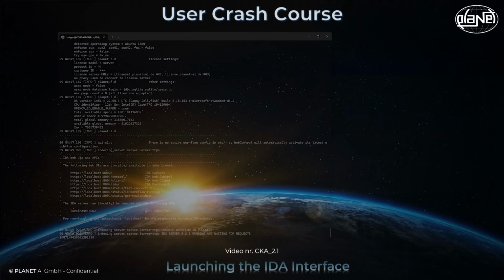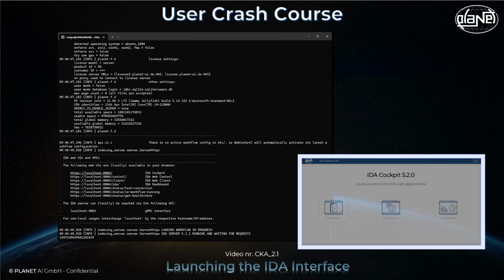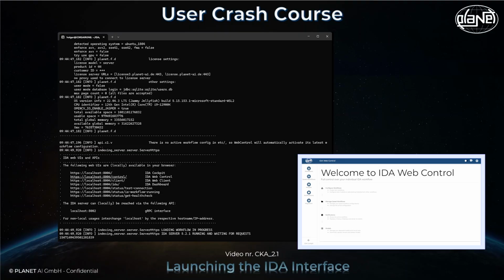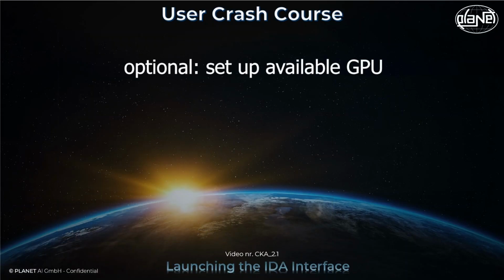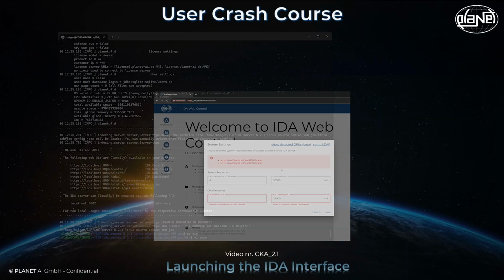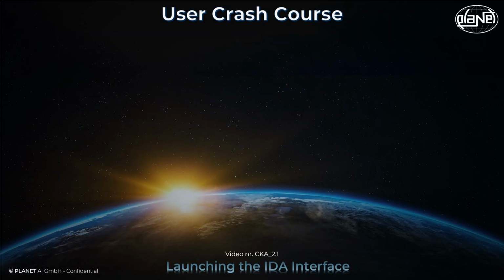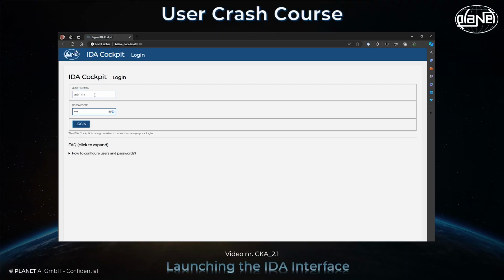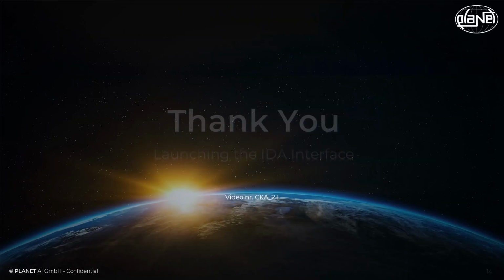CKA_2.1 Launching the IDA Interface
Here you will learn how to successfully start the IDA Server and what the IDA Cockpit is.